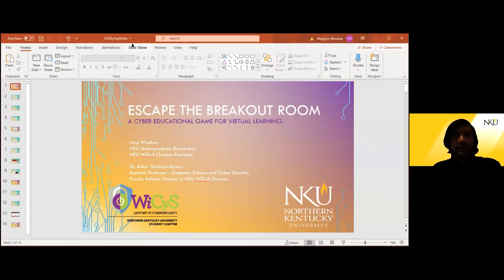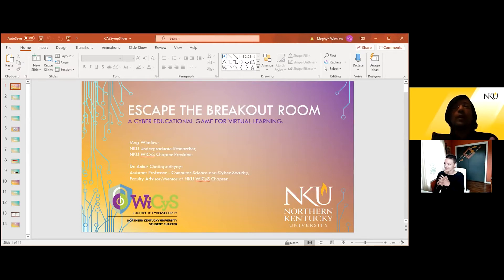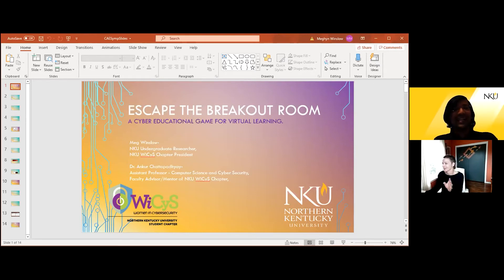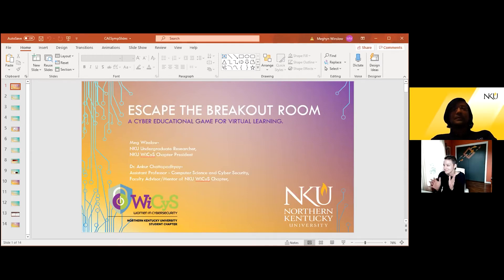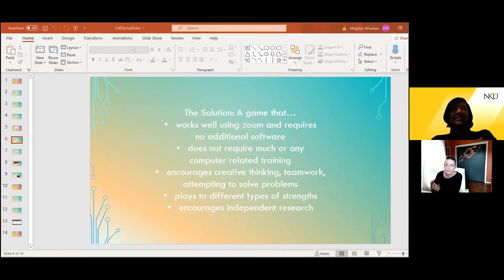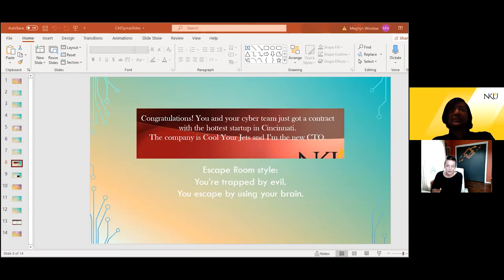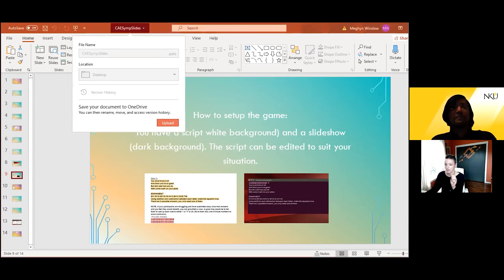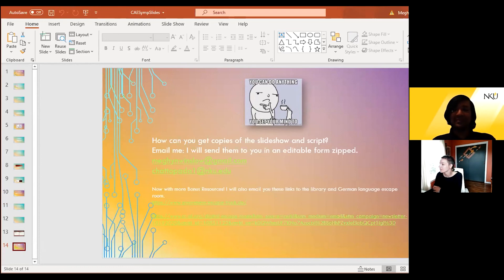Escape The Breakout Room: A Set of Cybersecurity Challenges-Based Educational Game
Existing literature show that Escape The Room themed games have not been used much in cybersecurity education and outreach. In this fast pitch talk, we will present an original Escape The Room themed cybersecurity educational game, which consists of a set of nifty cybersecurity challenges in the form of beginner’s puzzles on a variety of introductory cybersecurity topics, including cryptographic ciphers, social engineering-based phishing attacks, online fake web certificates, and ransomware attacks. We have specifically developed this cyber educational game as an experiential learning activity that is driven by realistic scenario-based cybersecurity challenges, and can be played in teams. We have successfully implemented this game as a team learning exercise that can be offered in a virtual learning setting. We will share our experience (including lessons learned and takeaways) of hosting this game as part of a virtual cybersecurity educational summer camp for a high school audience, where remote learners participated in this game in "Breakout Room" teams within a Zoom meeting session. Our presentation will include an overview of this novel "Escape The Breakout Room" game, and a discussion on hosting this game over Zoom as part of a virtual cybersecurity education camp, or a virtual introductory cybersecurity class. Under the current COVID-19 pandemic situation, when cybersecurity education is going virtual, this new instance of an Escape The Room themed cybersecurity educational game and its experiential team learning approach would be of interest & relevance to the CAE community, including all cybersecurity educators, who are particularly looking for engaging, competitive virtual learning activities at a beginner’s level.
Ankur Chattopadhyay, Assistant Professor of CS & Cybersecurity, Northern Kentucky University
Meghyn Winslow, Cybersecurity Student, Northern Kentucky University